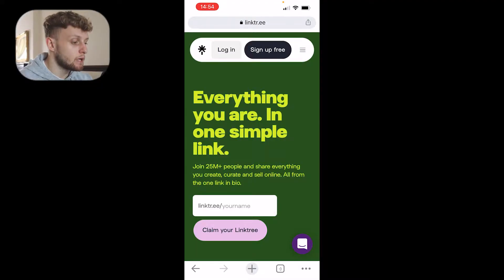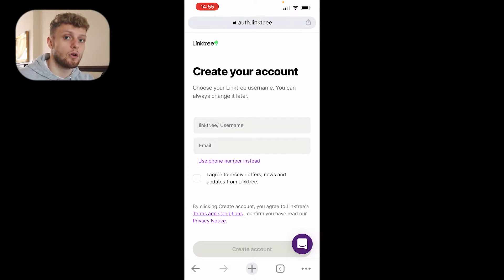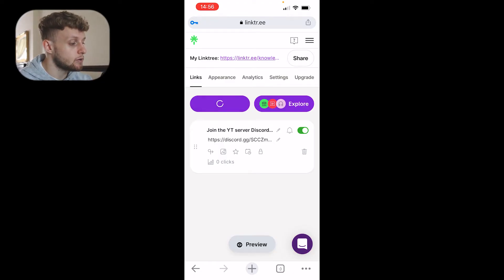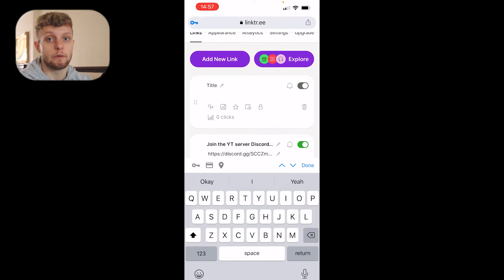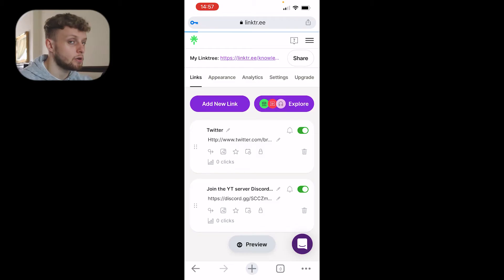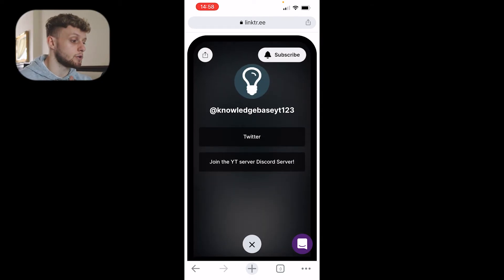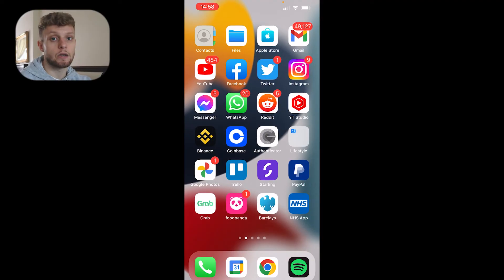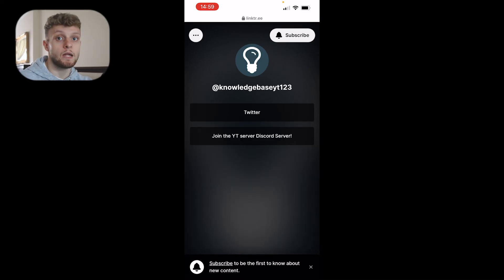How To Make a Linktree on Instagram (Step By Step)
Learn how to use Linktree and add the link to your Instagram bio. This video explains how you can use the Linktree free version to do this. Follow along and learn how to make a Linktree on Instagram.